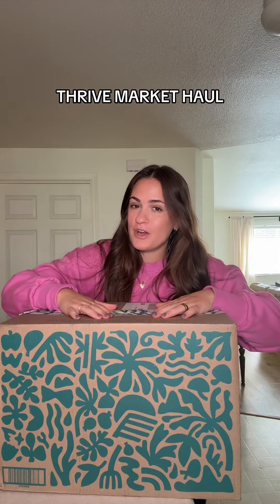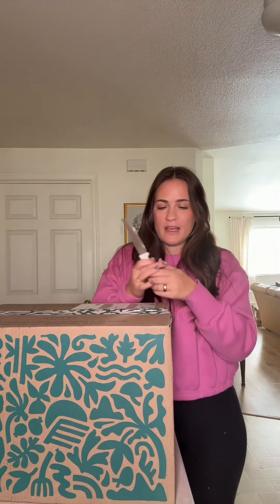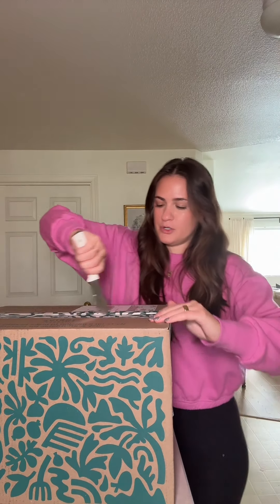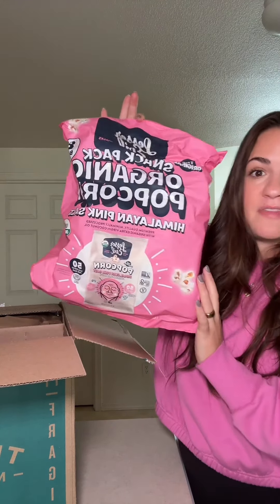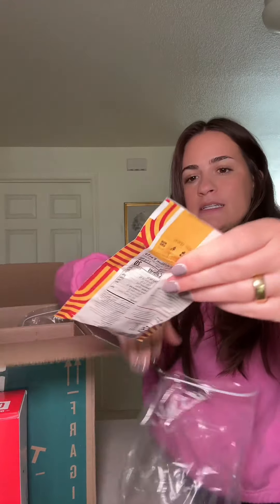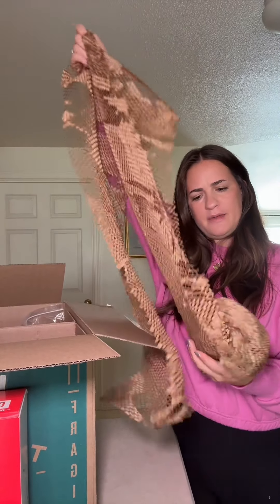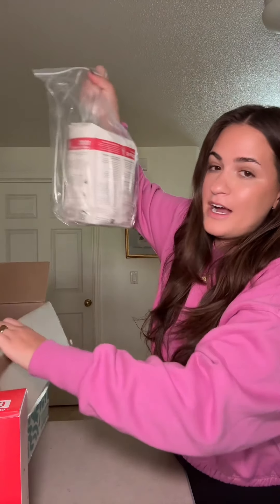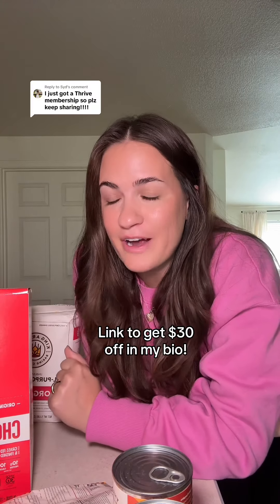I’m hooked on Market 👏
I’m hooked on Market 👏 thrivemarket cleaningredients healthysnacks thrivemarketswaps cleanfoods Snacks Arthur Baking Spoon